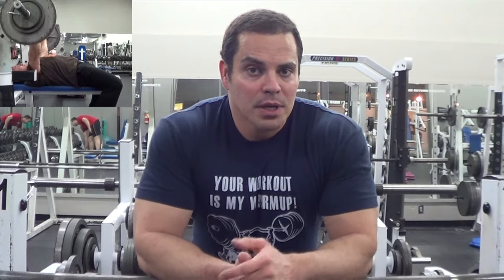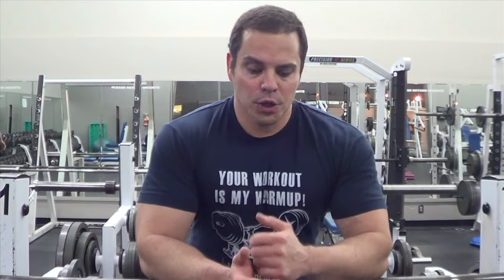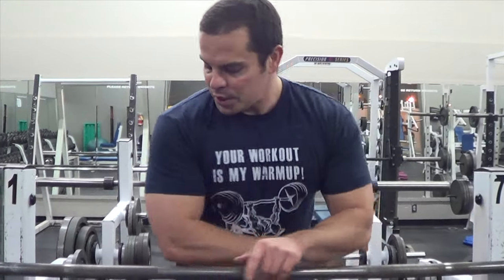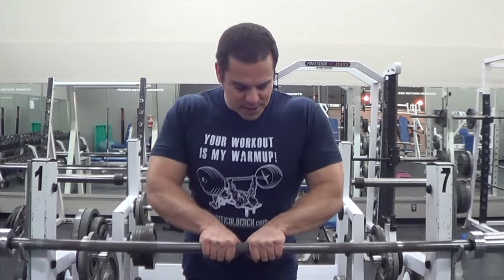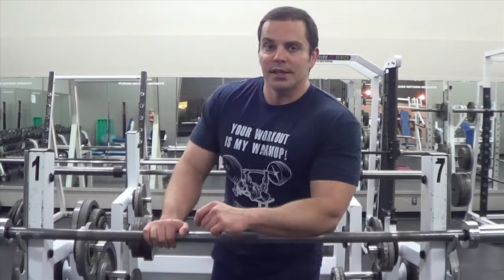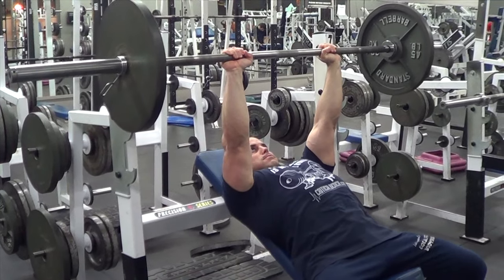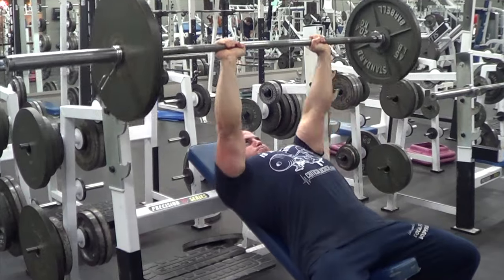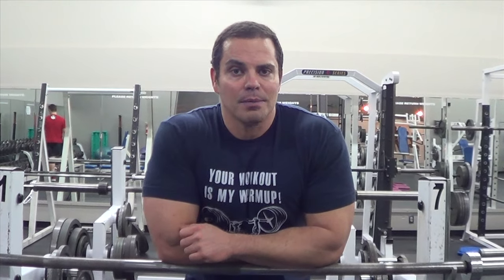Close Grip INCLINE Bench Press (tricep exercise)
One of the best tricep exercises that you can do for packing on mass in the triceps is the Close Grip Bench Press. But an alternative, and even better tricep exercise (in my opinion) is the Close Grip Incline Bench Press.

The Close Grip Incline Bench Press will work your triceps from a greater range of motion compared to a close grip flat bench press. The reason for this is because your chest isn't as thick at the top as it is in the center, so you'll be able to bring your arms down lower. In addition to that your chest isn't as strong in an incline position, so your triceps will have to handle more of the workload.

You set up for the close grip incline bench press similar to how you would do a normal incline bench, but you'll grip the bar with a shoulder width grip. Literally space your hands the exact same width as your torso.

A common mistake that a lot of guys make when doing close grip bench presses is they grab the bar way too narrow and it places a lot of unnecessary strain on the wrist joint and it actually limits the amount of weight you can lift.

You are better off grabbing the barbell with a shoulder width grip and keeping your forearms and wrists in alignment. As you lower the barbell down to your chest, keep your elbows tucked in close to the sides of your torso and strive to press the bar with your forearms in a vertical plane of motion. Don't let your elbows flare out to the sides, purposely keep them tucked in the entire time to place the workload on the tricep muscles.

The Incline Bench Close Grip Bench Press is a mid-range compound exercise so you can work up to relatively heavy weights with this move. I suggest starting off with a couple progressively heavier warm up sets and then pyramid up to a heavy set of 6-8 reps.

Here's a sample Close Grip Incline Bench Press Workout:
(the first 2 sets are warm up sets)

Set 1 - empty barbell (45 pounds) x 10 reps
Set 2 - 65 pounds x 10 reps
Set 3 - 85 pounds x 10 reps
Set 4 - 105 pounds x 8 reps
Set 5 - 125 pounds x 6 reps

Note:
Your actual weights may be heavier or lighter depending on your individual strength, this is just an example.